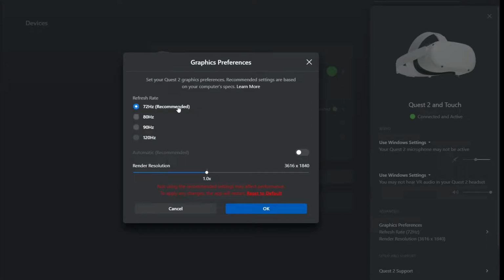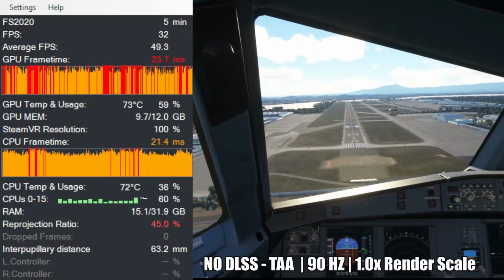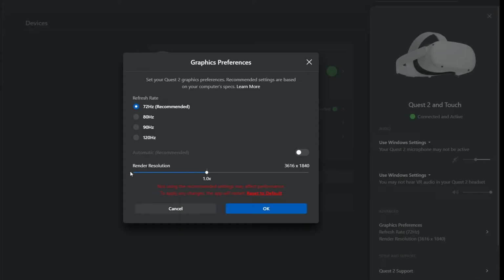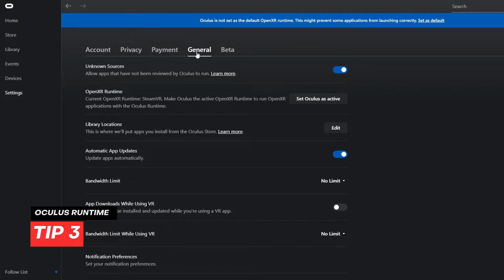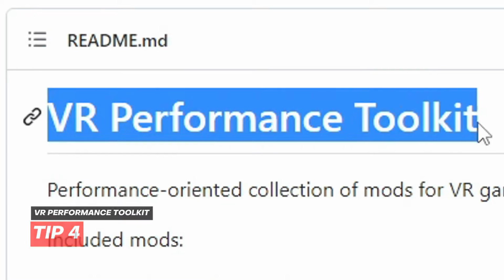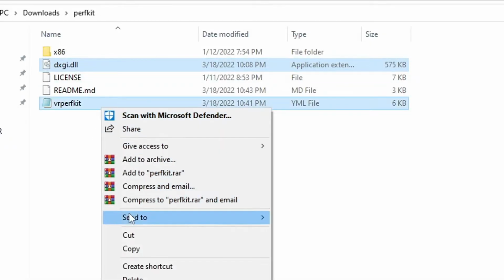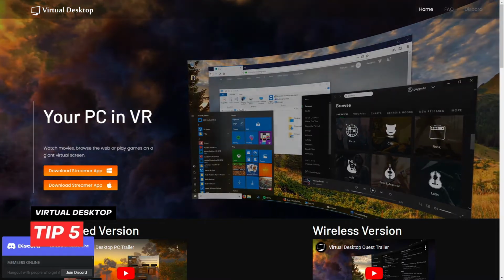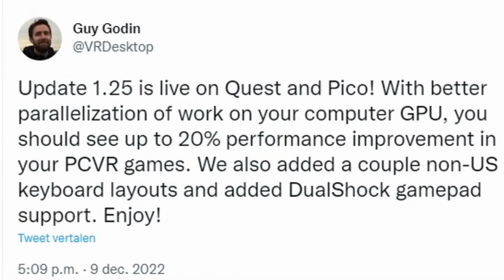5 Essential PCVR Gaming Tips You Need to Know - Quest 2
5 tips for the Quest 2 that will increase the PCVR performance! I have used all of these tips to maximize my FPS in especially somewhat heavier VR games that have not been built for VR. Some of these tips might also work for the Pico 4.

Headset: Pico 4 & Quest 2

Platform: Steamvr
PC SPECS:
Gigabyte GeForce RTX 3080 Ti Gaming 12GB
intel Core i9-9900K
RAM: 32GB (2x16)

Laubox: Virtual Reality Videos | Reviews | VR | Gameplay | YouTuber | Gamer | Sometimes on Twitch | Quest 2 | Pico 4